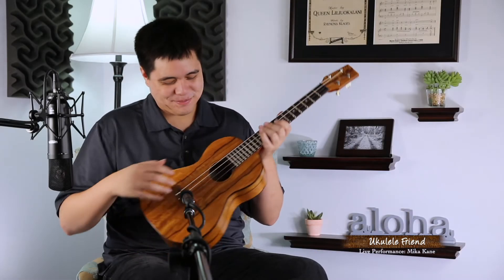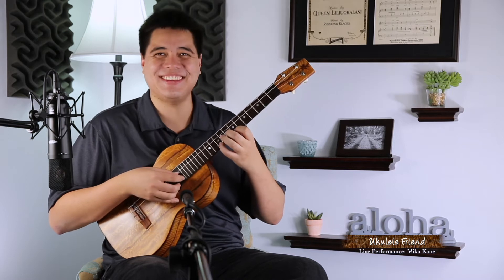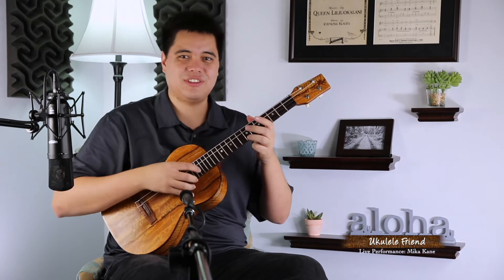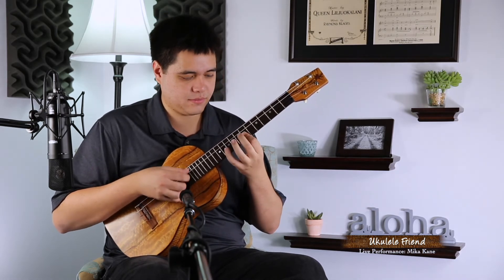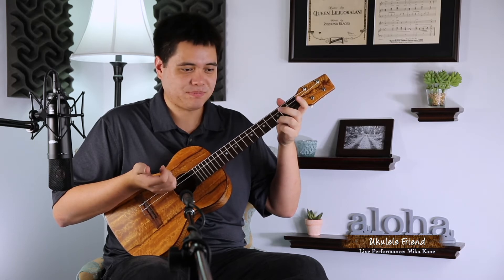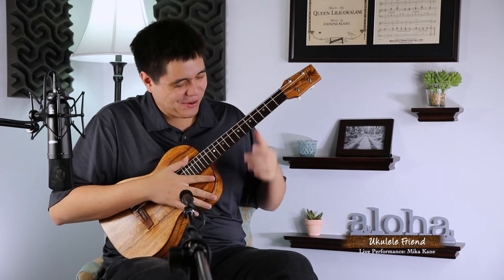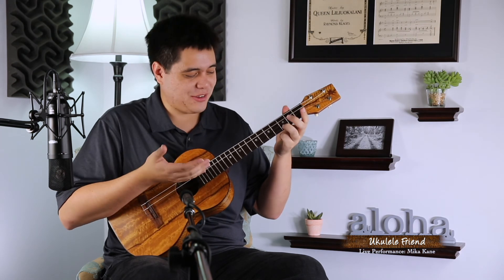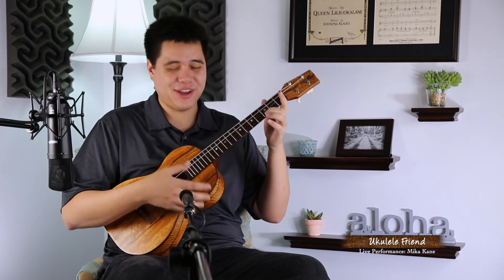Mika Kane and Custom Pegasus Baritone Ukulele UKULELE FRIEND : Live Performance